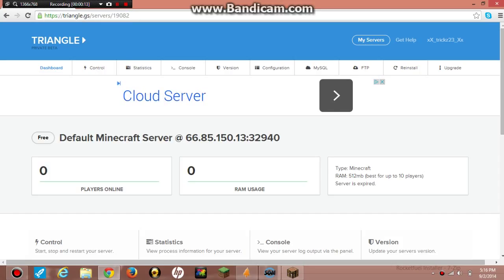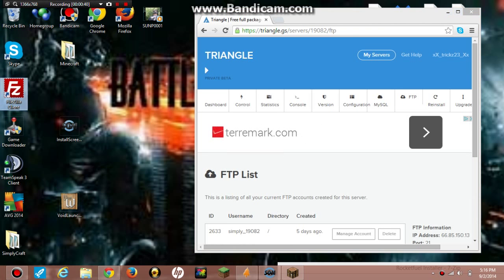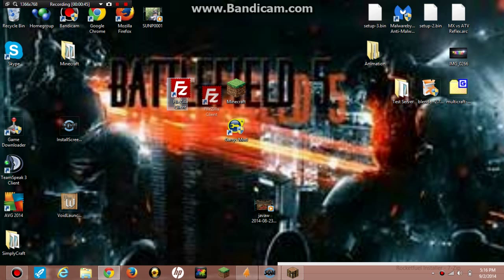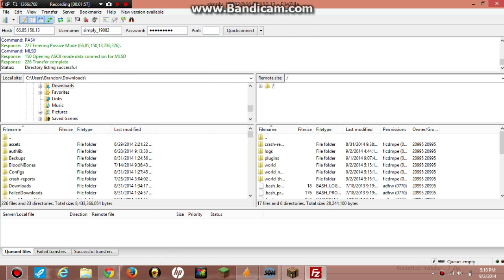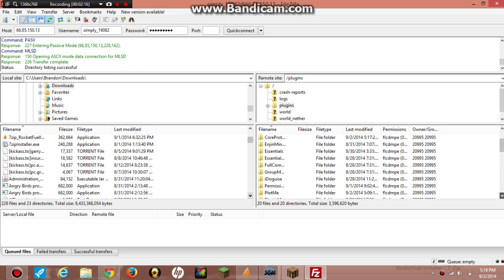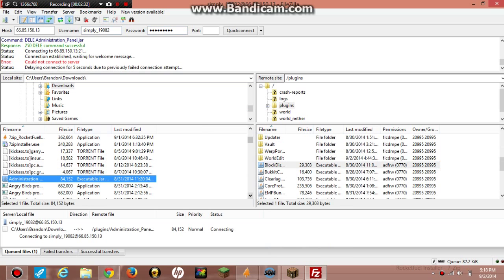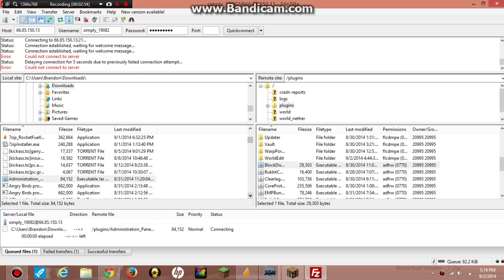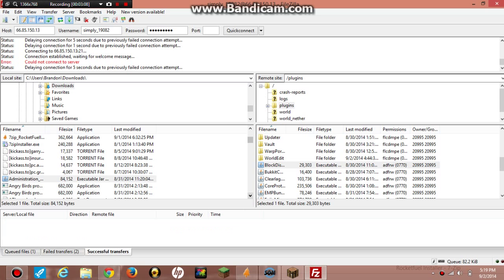Simply Tutorials: Addng Plugins To Triangle.gs Hosting!